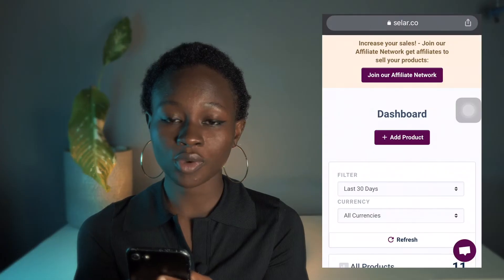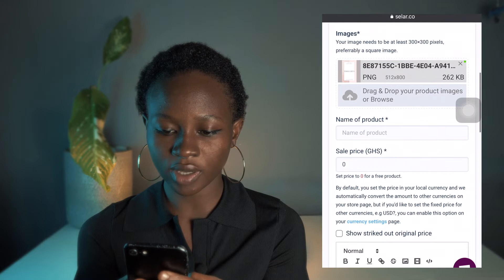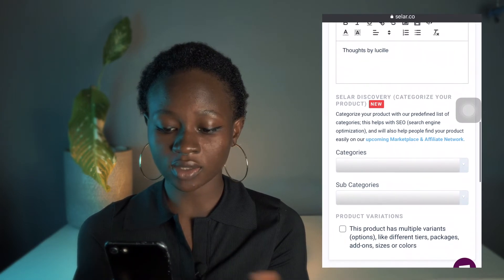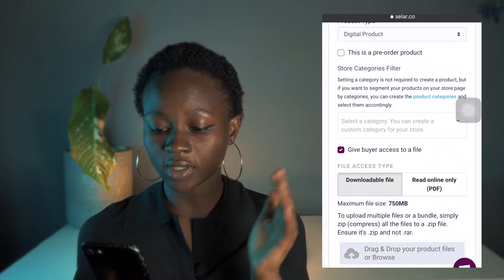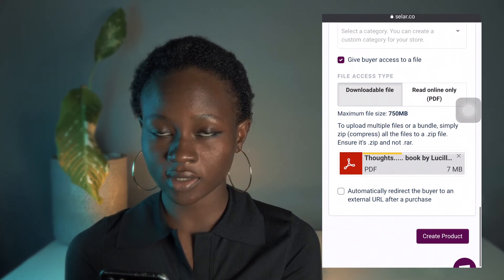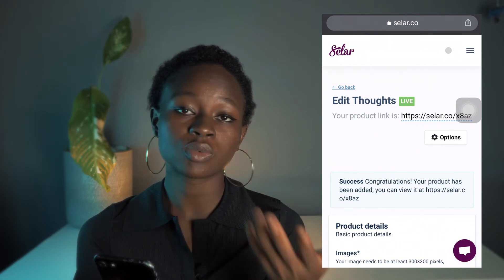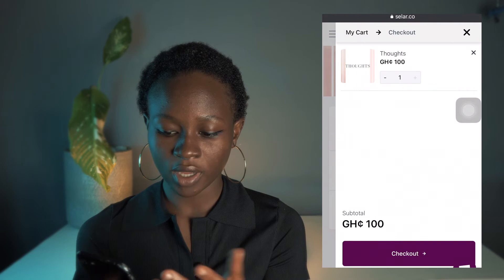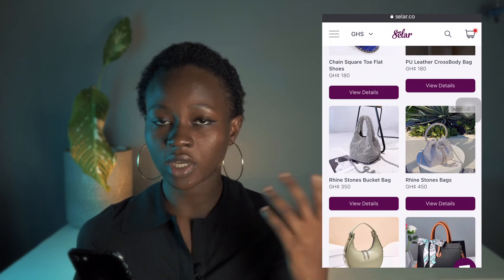How to upload an Ebook on Selar | Online Store in Nigeria